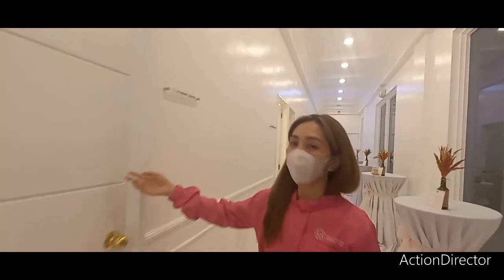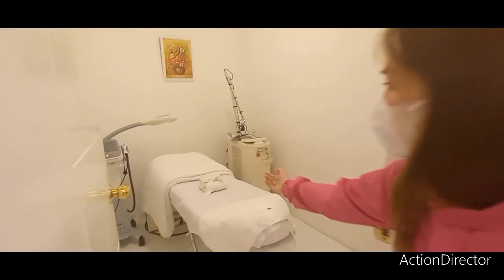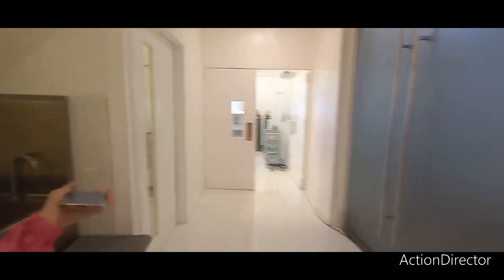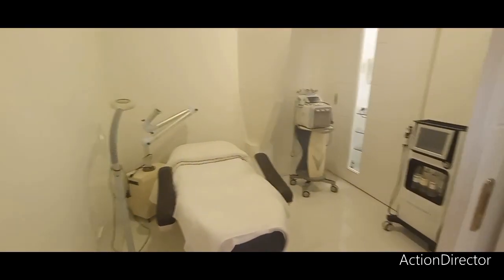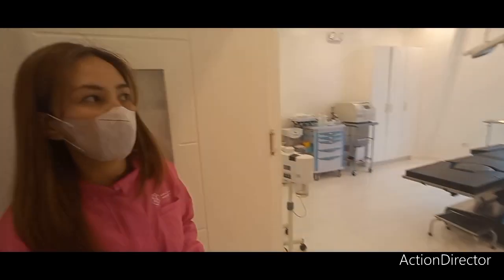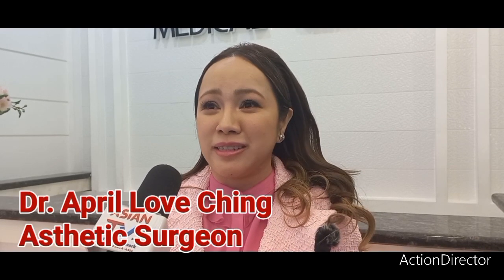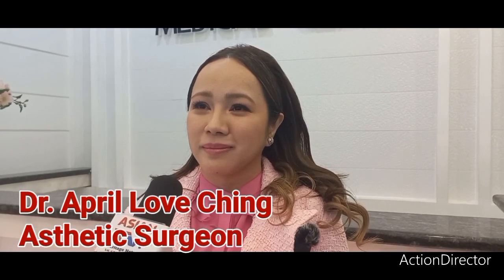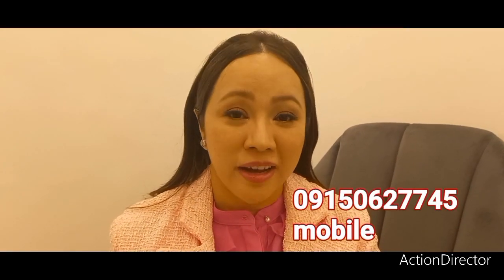A visit at April Asthetic Medical Clinic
👋🎉 Welcome to the April Aesthetic Medical Clinic